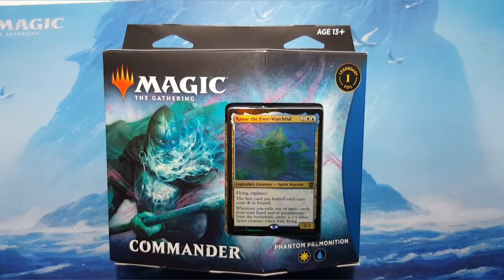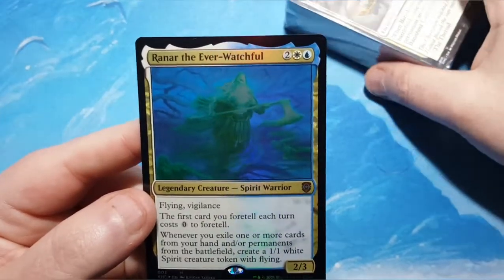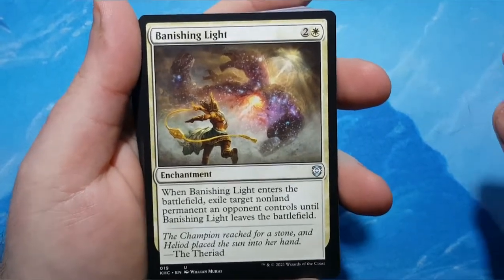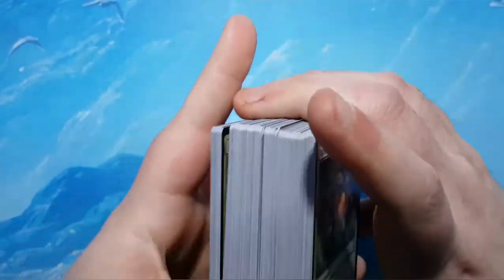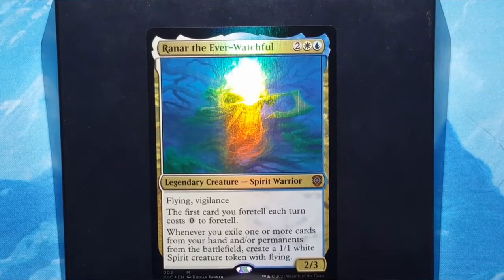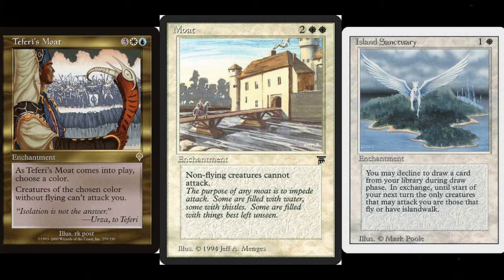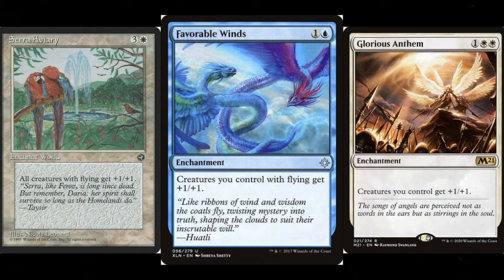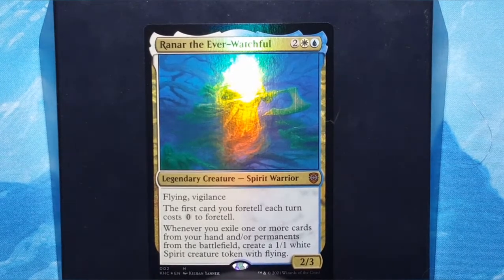Unboxed | Magic the Gathering Kaldheim Commander Phantom Premonition box opening and upgrade guide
00:00 - intro
00:11 - skip intro
10:37 - deck upgrade section

The second video for the week focuses on the Azorius Commander precon from Kaldheim, Phantom Premonition. Like the first video, this one also has two parts to it. The first half of the video is the unboxing and the second half goes over a small sampling of upgrades to really make this deck shine. While out of the box, the Elven Empire precon is the better of the two, this deck is overall the more powerful one after some small upgrades. This one even goes infinite with one card added! Don"t worry, i will go over that for you in the video. If you haven't watched the Elven Empire video yet, what are you waiting for?! Well, watch this one first, then go watch the other video.

-If you have any questions or comments, please comment in the section below.
-If you like what you see please be sure to give the video a thumbs up and also subscribe to my channel as i will be making many more videos in the future.
-I want to give a small shout out to all the facebook groups that allow me to post my videos including Hate free, Cryptic Commander, and the Magic: the Gathering Players Group to name a few. Thank you for allowing me to spread my love of the game and deck building to others. If you havent joined them, I suggest checking them out and giving them a try.